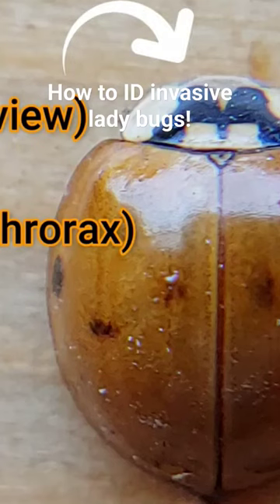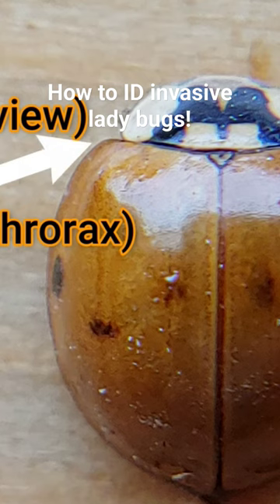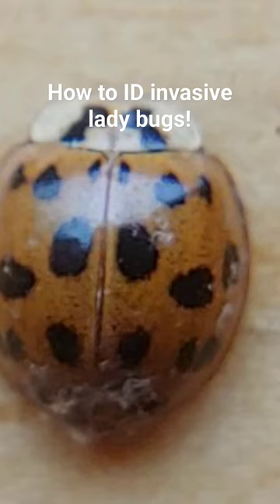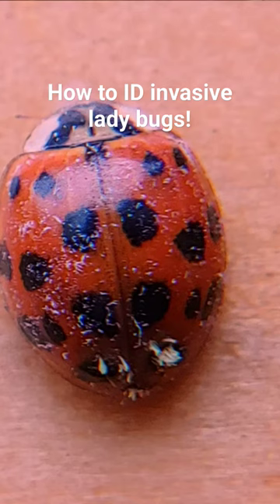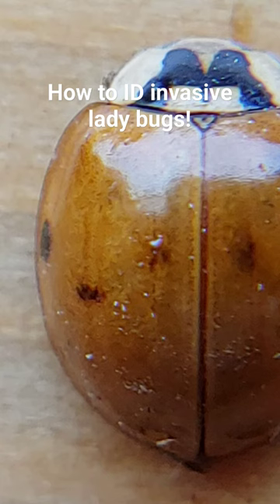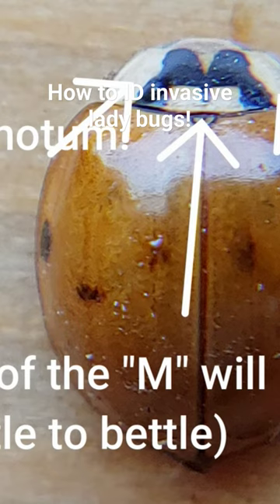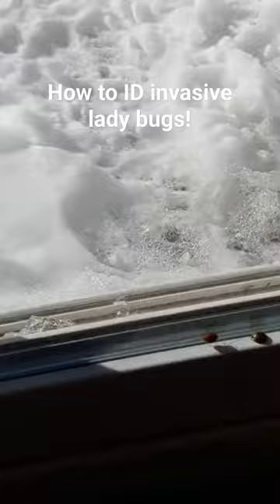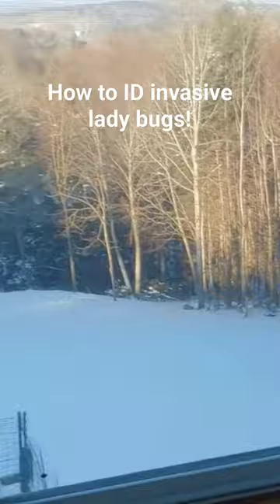Not our beloved lady bug! Learn more about invasive Asian ladybugs. Click lower rt corner:full video